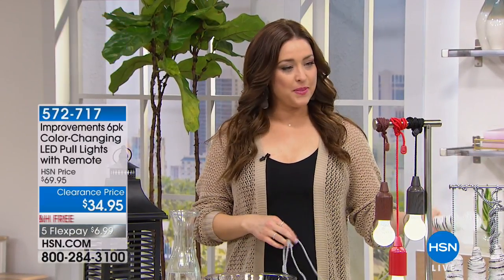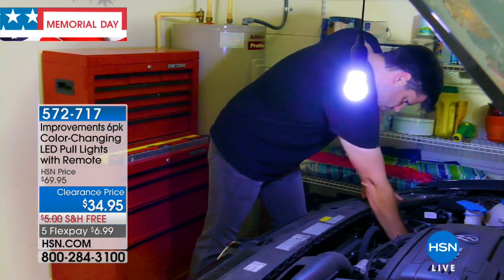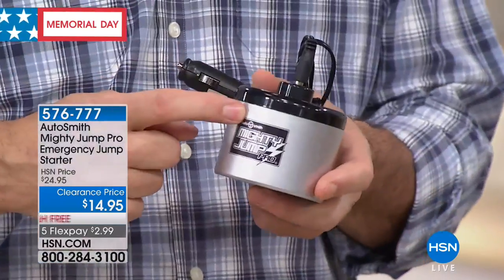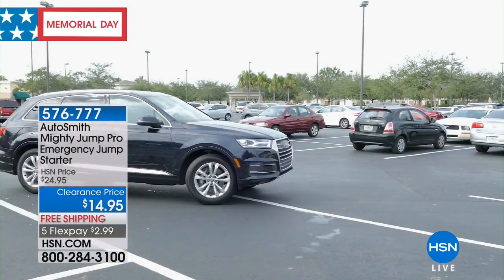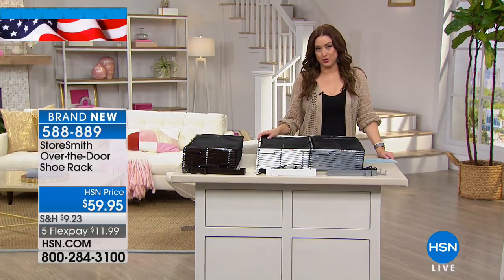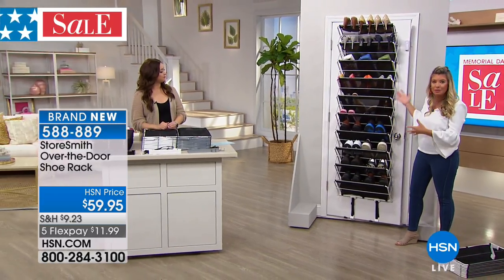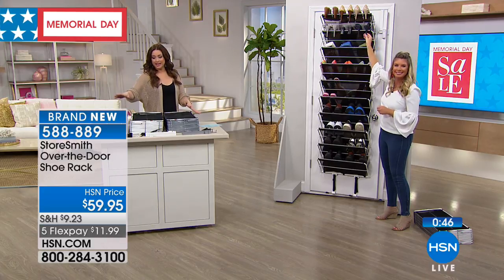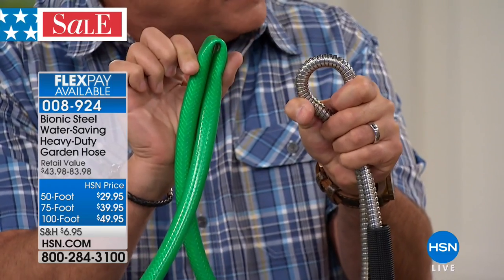HSN | Clever Solutions 05.25.2018 - 05 PM